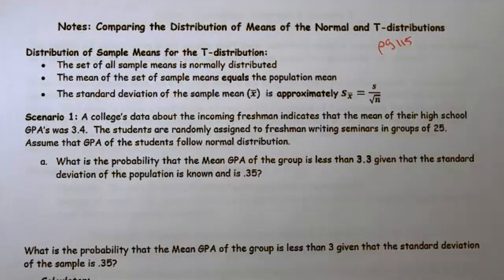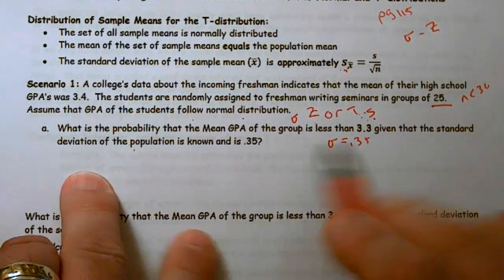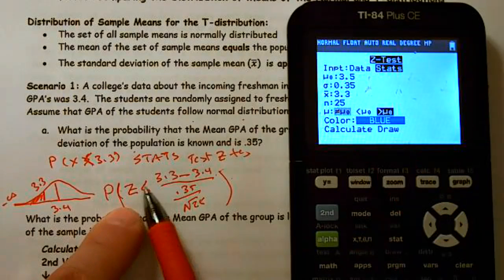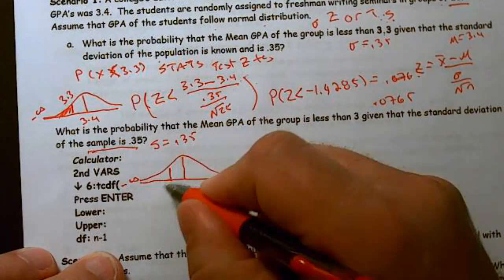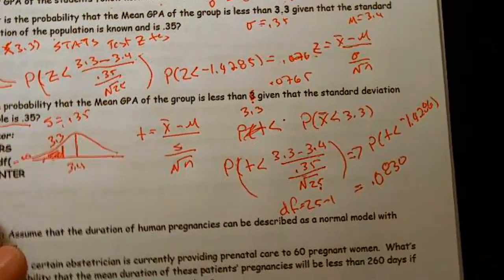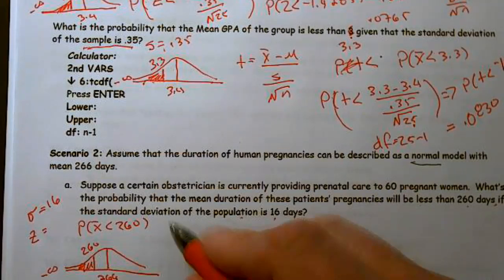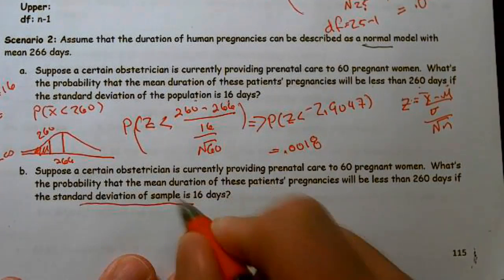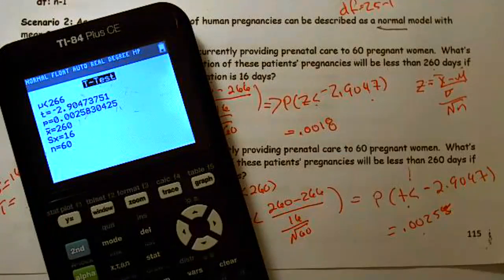06 Unit 5 Calculating Normal & T Statistic Probabilities Pg 115